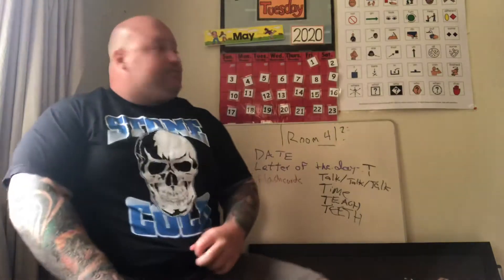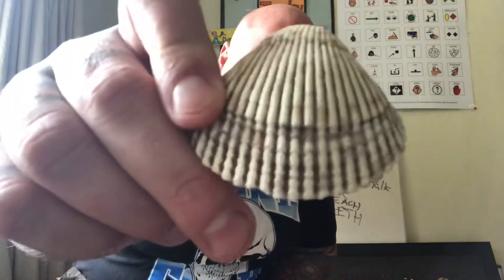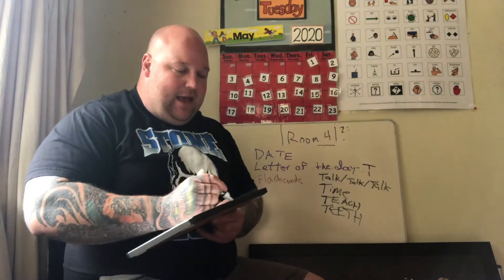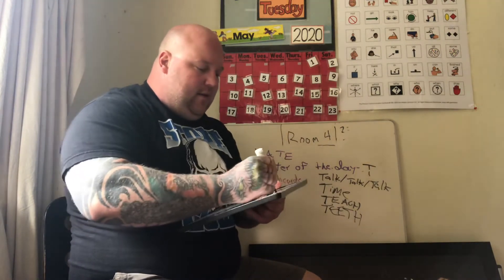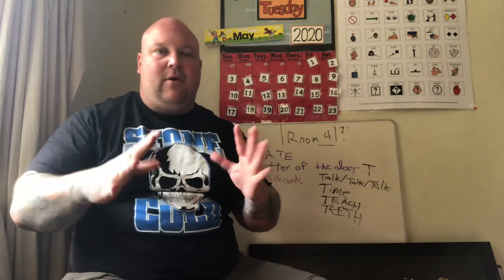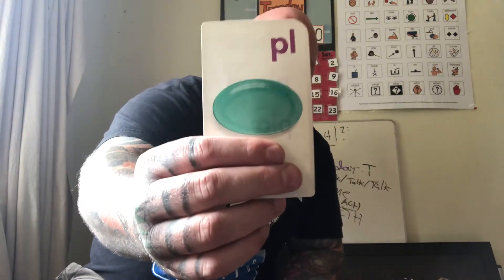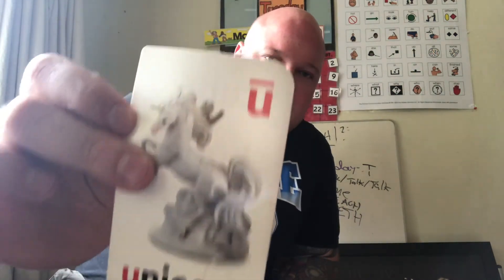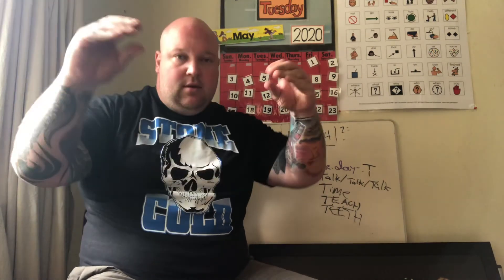Room 4 5/26/2020